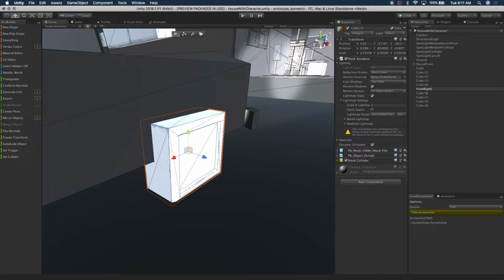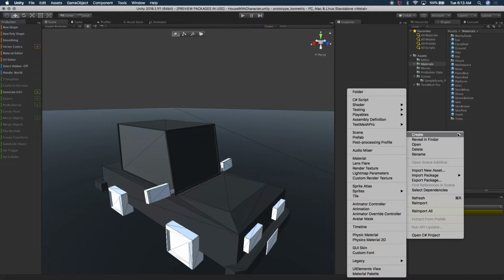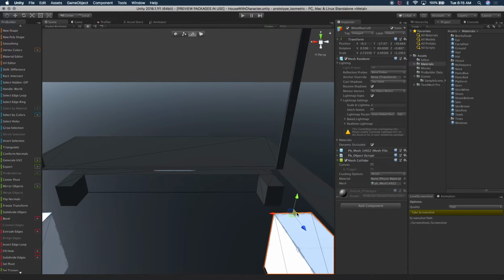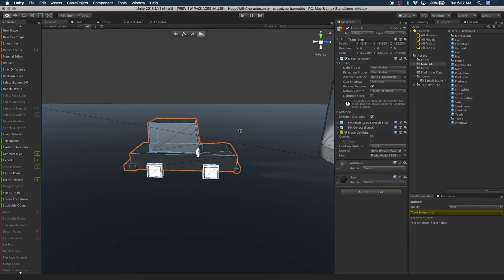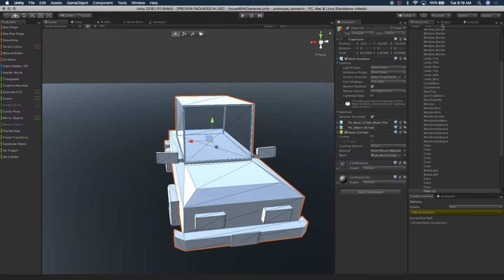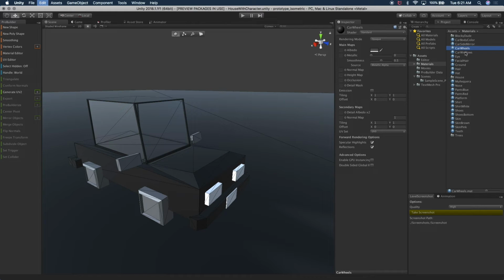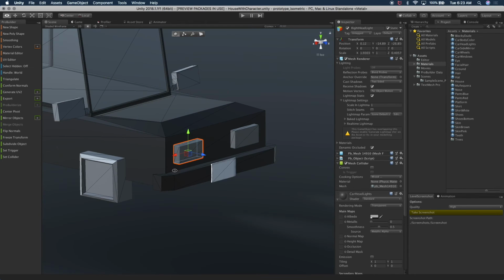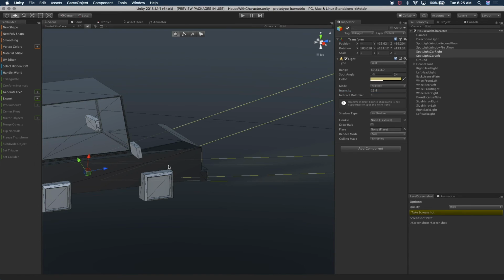Unity ProBuilder basic tutorial while adding materials for an isometric game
In this basic tutorial for probuilder, we continue to add more depth to our isometric scene by adding materials to the car we finished in our last episode. This unity probuilder basic tutorial coverts the principles of adding materials to specific faces as well as objects.

Unity3d ProBuilder is a modeling tool that allows you to model right inside of Unity3d, in the past modelers had to use external tools such as Maya3D, Blender3D, and others. ProBuilder is a very simple tool meant for prototyping, however you could get amazing results by using it in Unity3d.